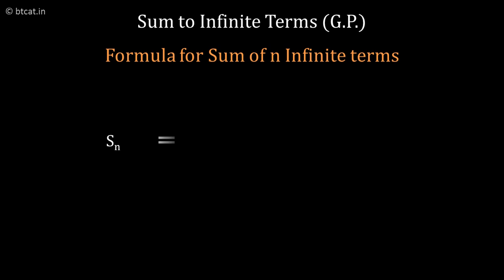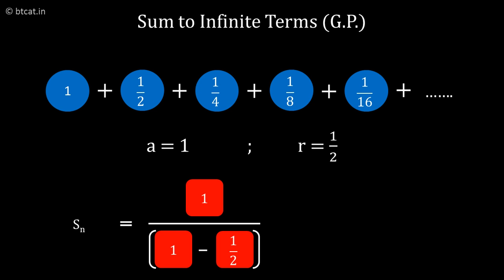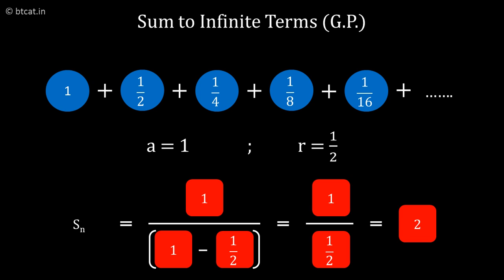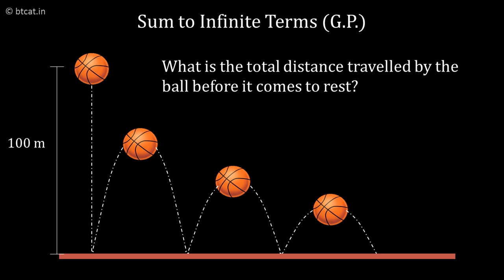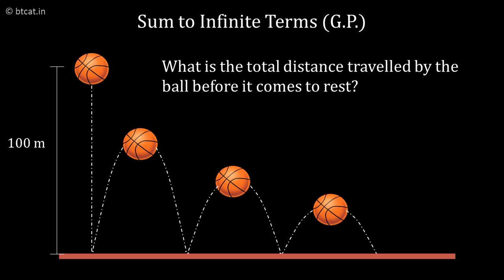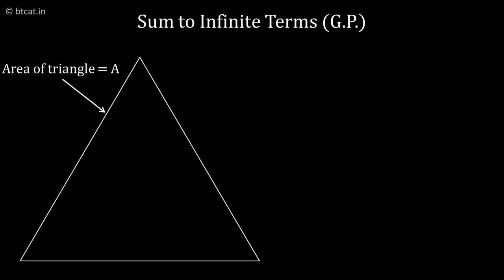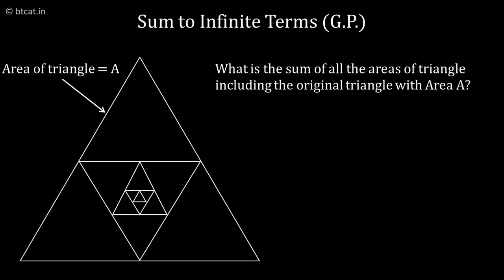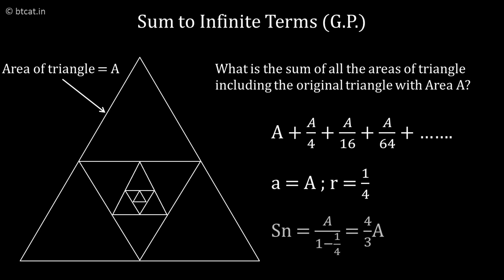Sum to Infinite (G.P.)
Explains how to use the formula for Sum to Infinite for Geometric Progression (G.P.) along with an example.